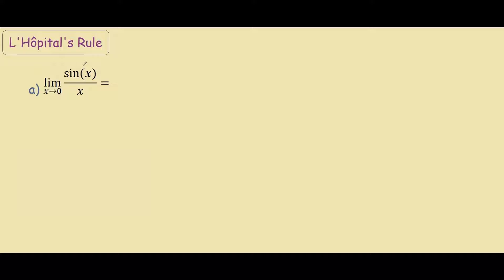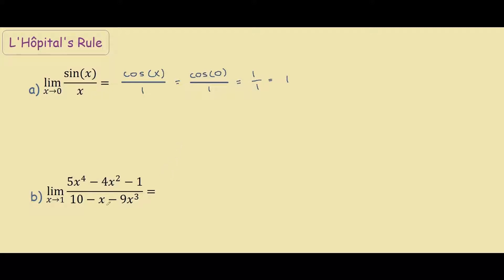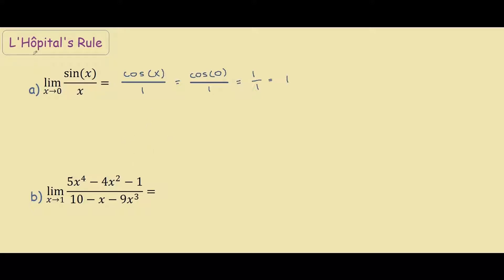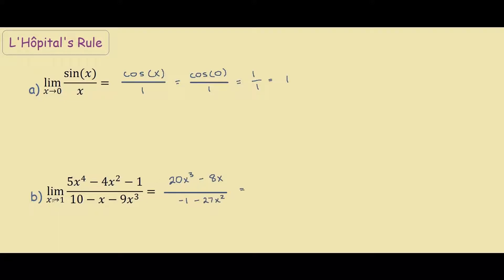L'Hopital's Rule - Solve Indeterminate Limits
How to use L'Hopital's Rule to solve indeterminate limits

The rule is useful when we encounter indeterminate forms that yield 0/0 or infinity/infinity, to use L'hopital's rule differentiate both the numerator and denominator and then find the limit.